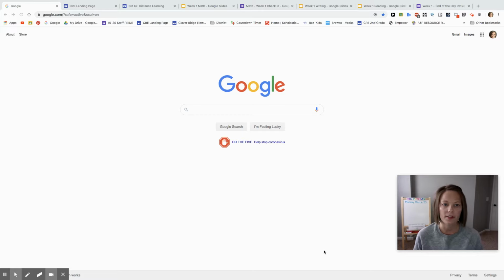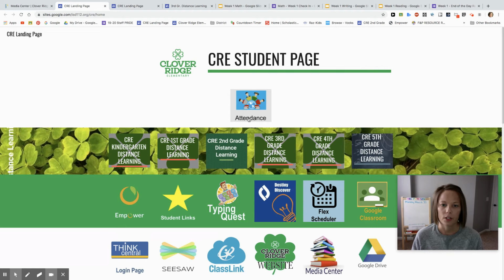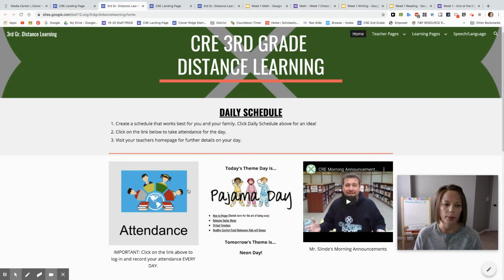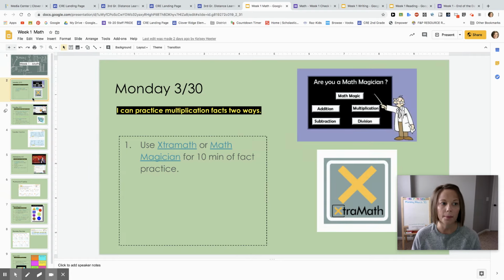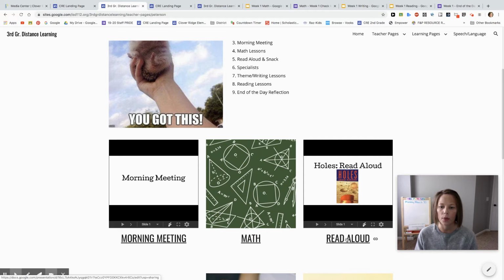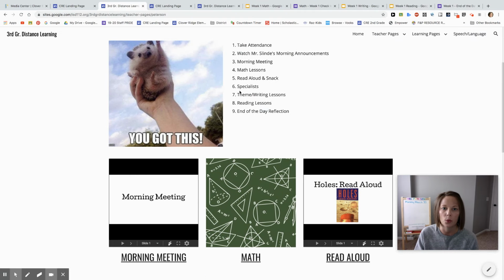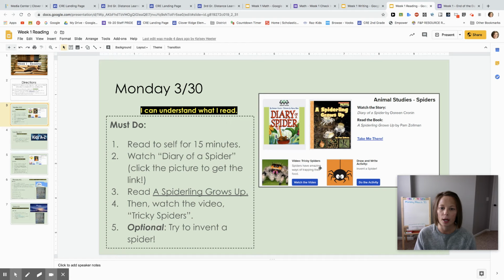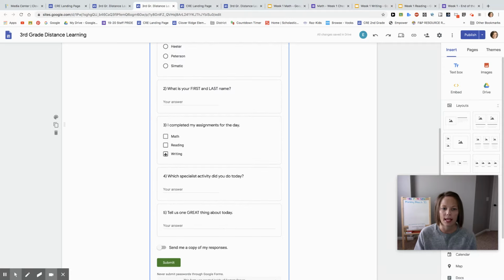distance learning explanation